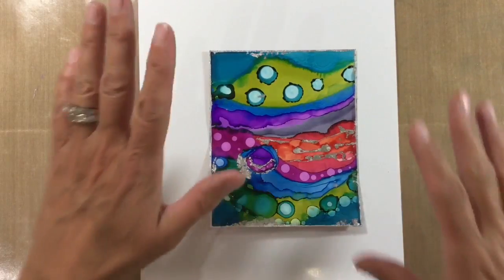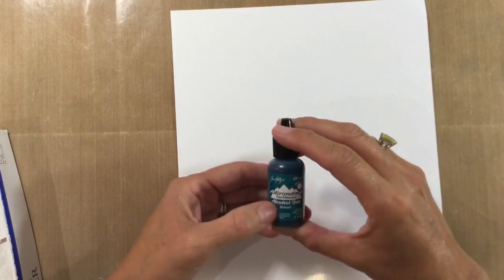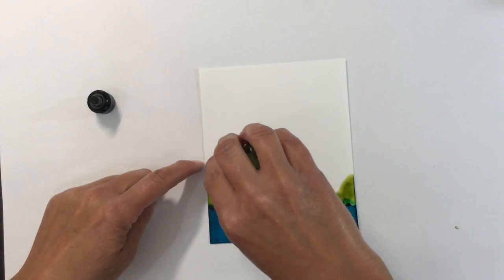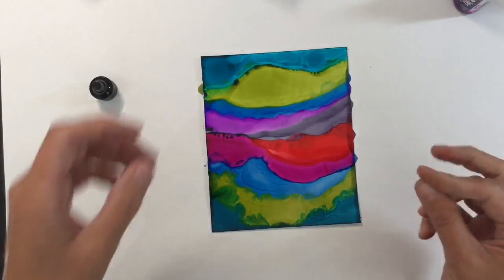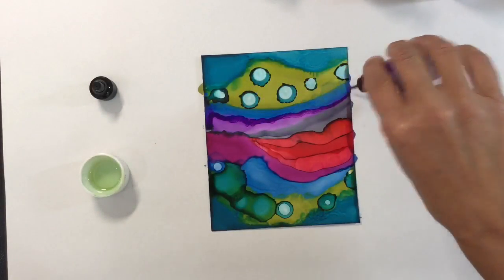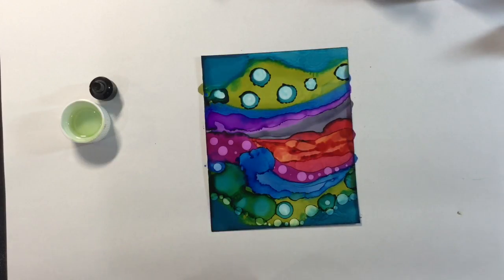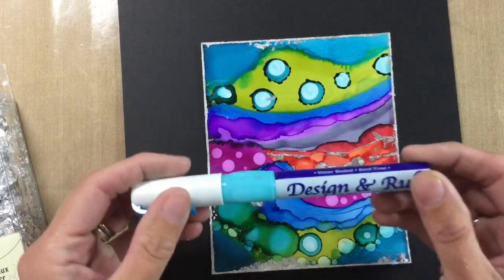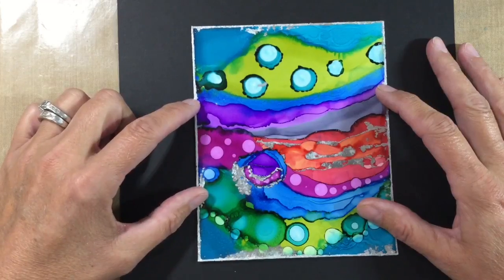Art Journal Prompts Week 38 - Abstract (Mixed Media Alcohol Ink Tutorial For Beginners)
I decided to use alcohol inks and silver guilting flakes to create this weeks page and I just love how it looks.  You can use the back of old photographs if you don't have any photo paper.  Don't worry if they have branding on them as the inks will cover it up.  I have a whole playlist of alcohol ink projects and experiments so if you would like more ideas, please take a look